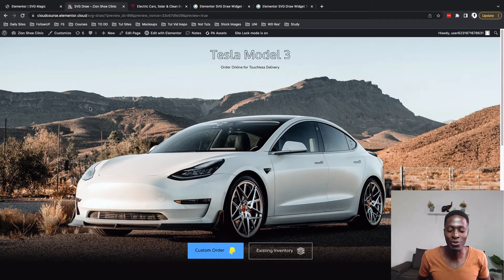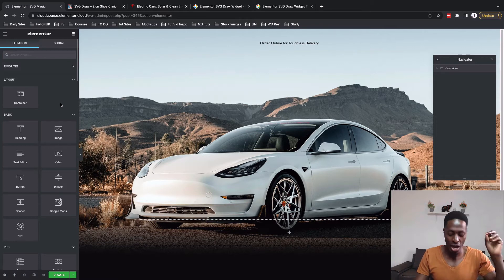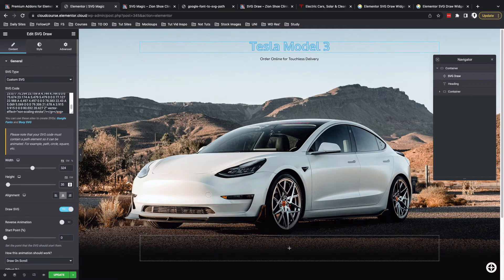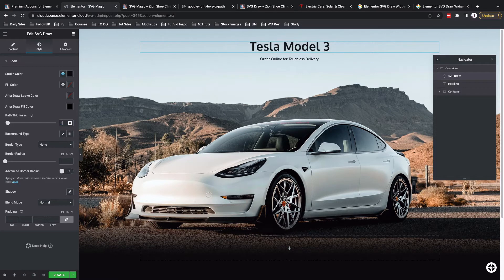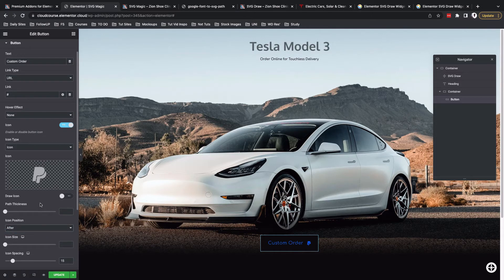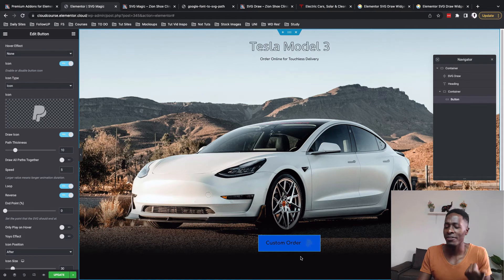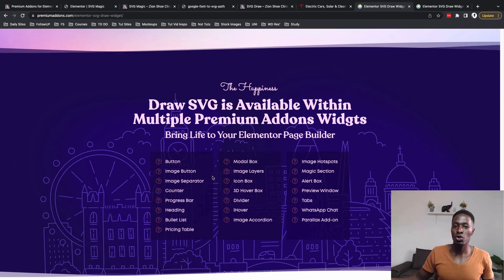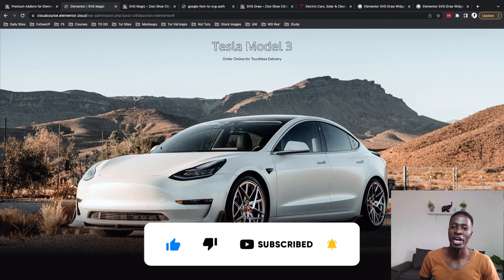Animate SVGs like a PRO in Elementor - Free SVG Draw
In this video, I'll show you how to animate SVGs in elementor using a widget from the premium addons for elementor called SVG Draw. This feature was also added to other widgets from premium addons like buttons and headings. See how it works in the video.